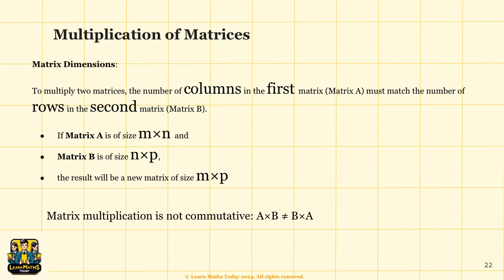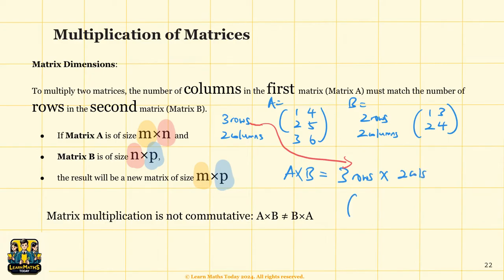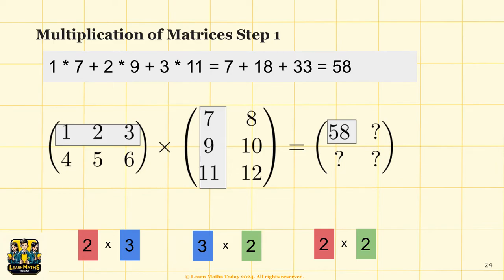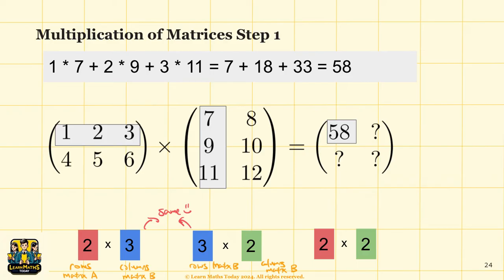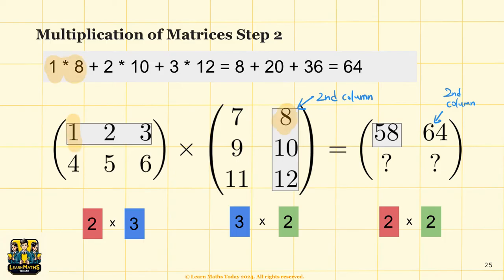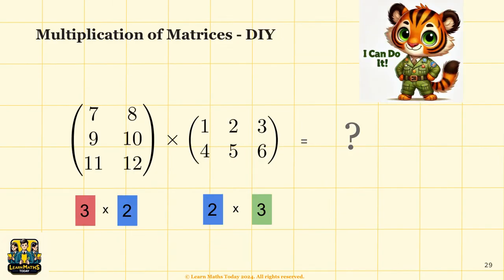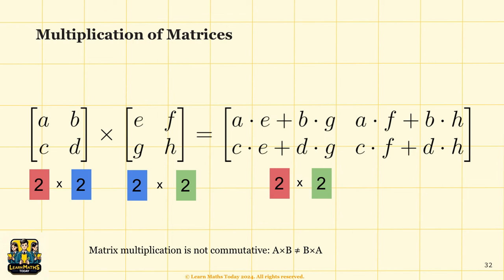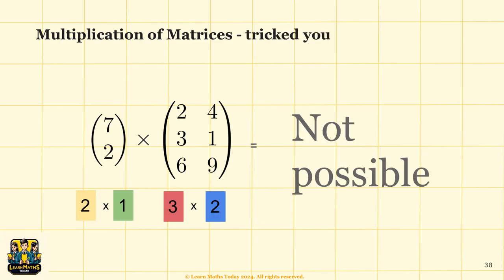Matrix Multiplication: An Essential Operation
In this lesson, we tackle matrix multiplication, one of the most important operations in matrix algebra. You’ll learn the rules for multiplying matrices, how to determine if two matrices can be multiplied, and see step-by-step examples that illustrate the process. Matrix multiplication has far-reaching applications in areas like computer graphics, physics, and data analysis. Mastering this skill is vital, especially for students preparing for the Singapore O Level Elementary Mathematics exam. By the end of this lesson, you’ll be able to confidently multiply matrices and understand its significance in solving complex problems.